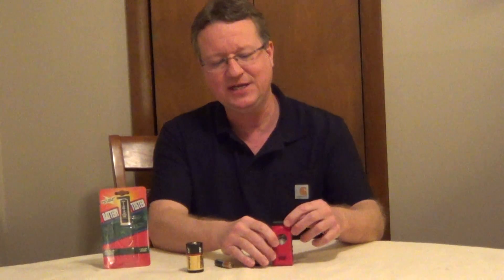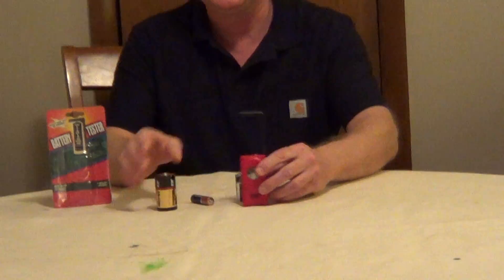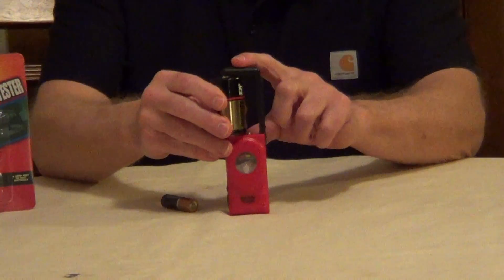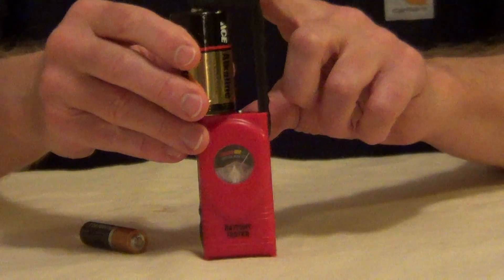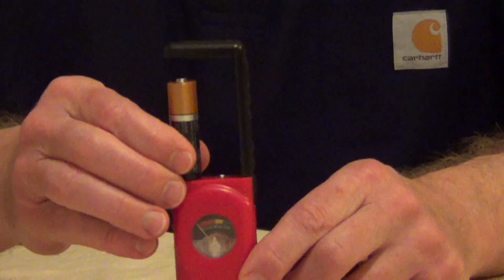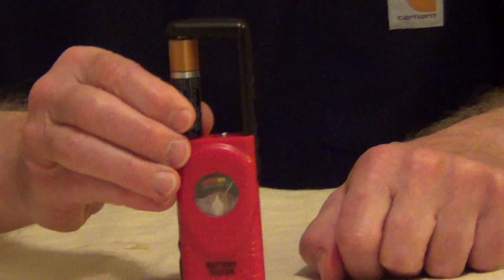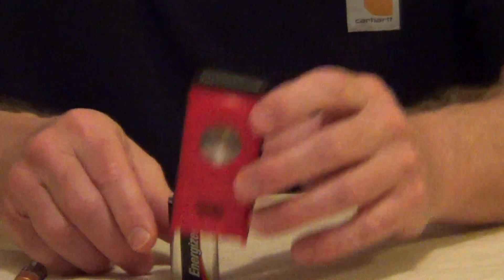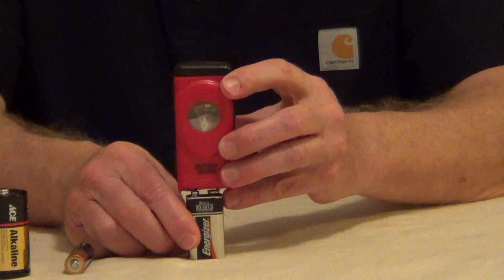Battery Tester - How to Test Batteries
I show an easy to use battery tester that you can pick up at your local hardware store. It is made by Ulta-Lit Tree Co.